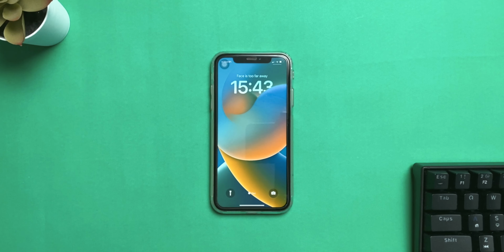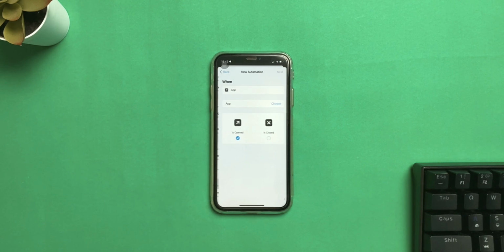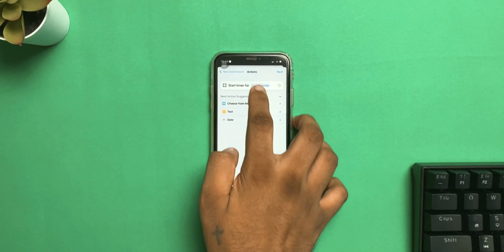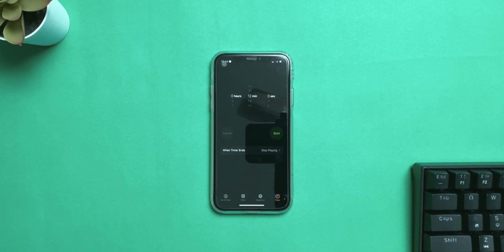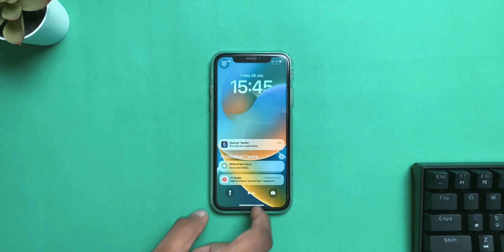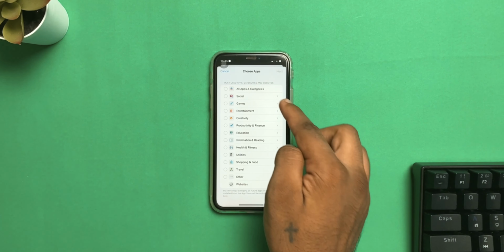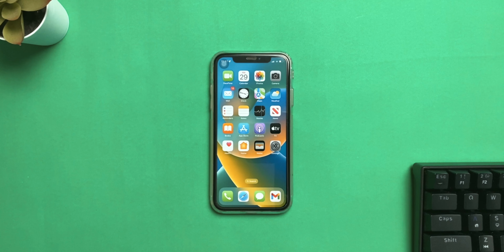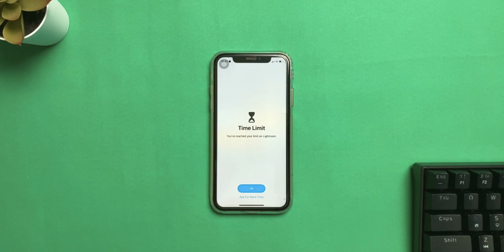How to Lock Apps on iPhone with Password! | Aalonfernz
In this video showed 2 ways to lock apps on iPhone with iOS 16 or iOS 15 and lower, Credits to @candidoaaron

Chapters

GEAR
•Main iPhone~
•Secondary phone~
•Apple Watch~
•YubiKey 5~

•Mic (Shotgun)~
•Mic (Lav)~

•Main Tripod~
•Second tripod~

•Key Light~
•RGBW lights~

•Green screen~

(for the algorithm, you please ignore):